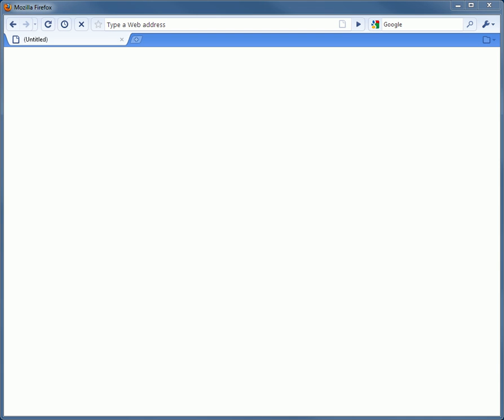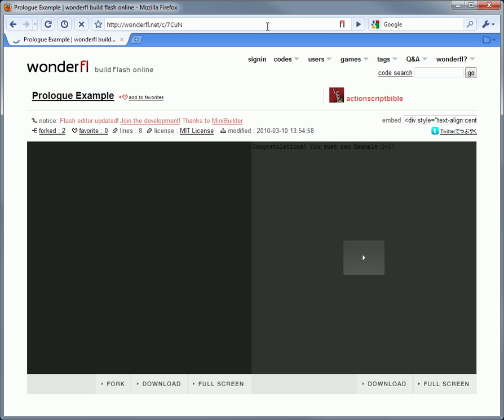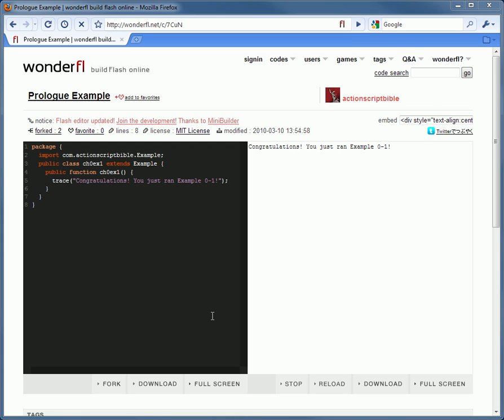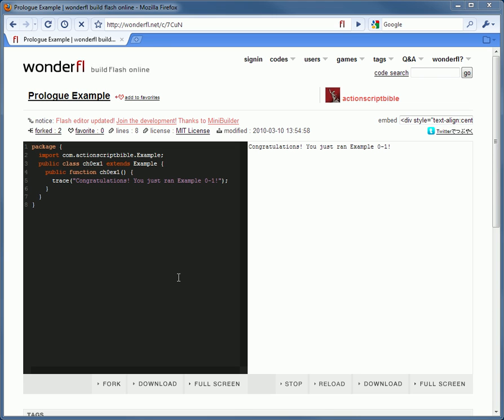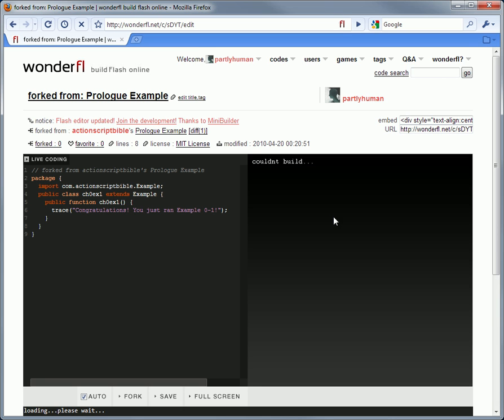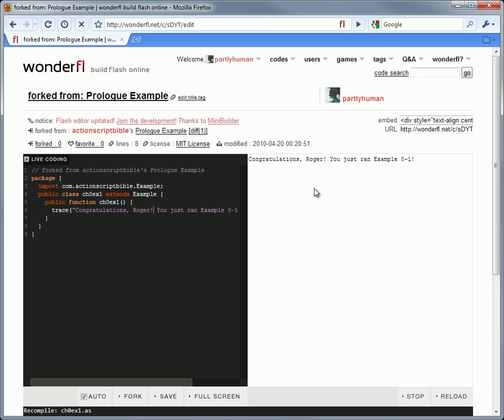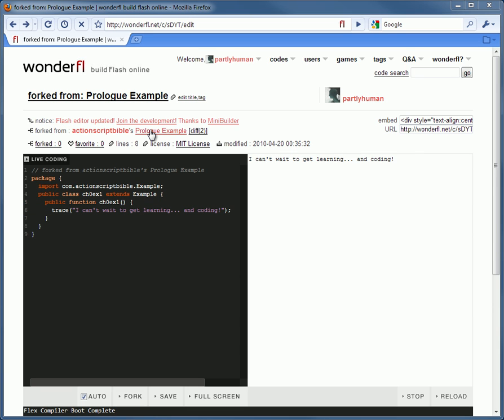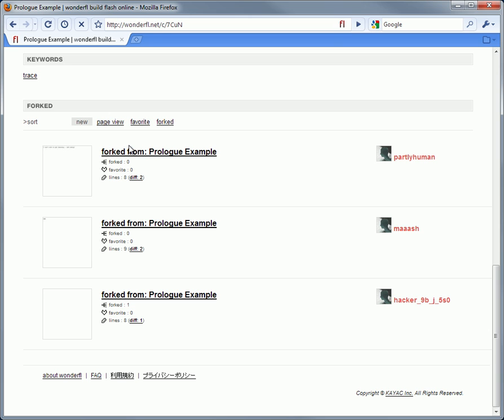Running Example Code Online | ActionScript 3.0 Bible, 2nd Ed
How to run example code from the book "ActionScript 3.0 Bible, 2nd Edition" by Roger Braunstein, online, with no software or setup required.